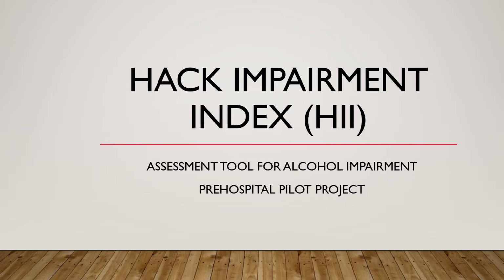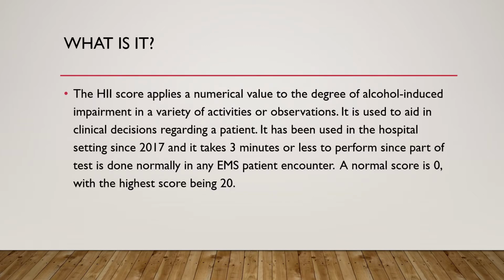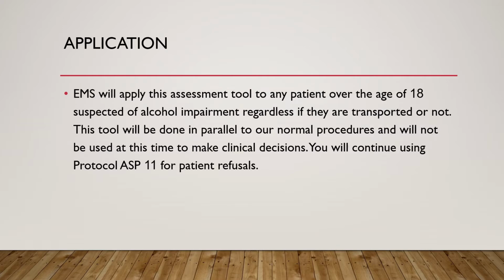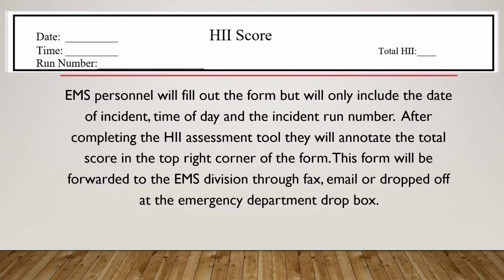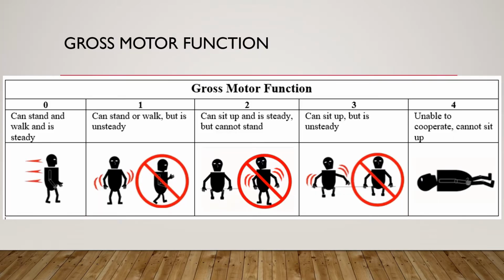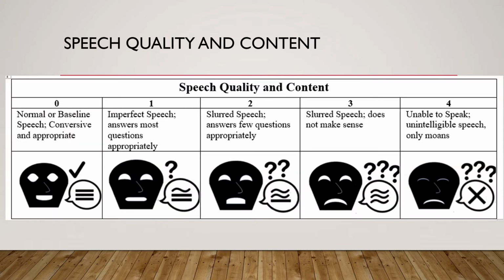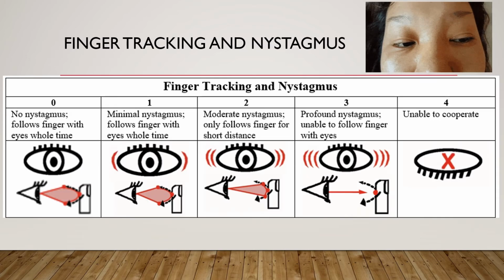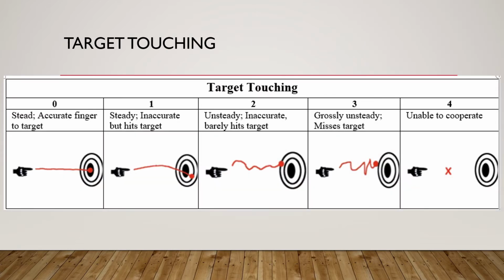Hack Impairment Index (HII) score - EMS pilot project